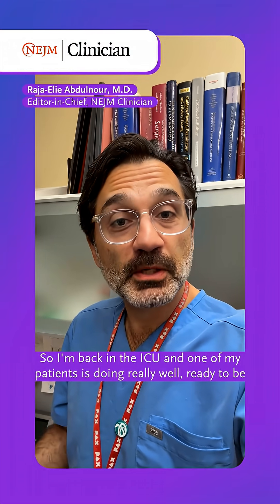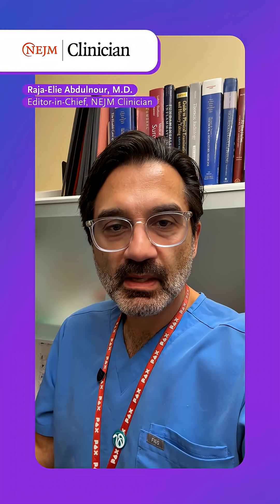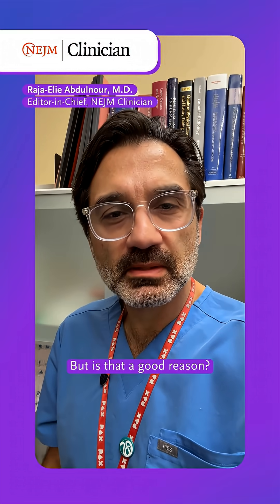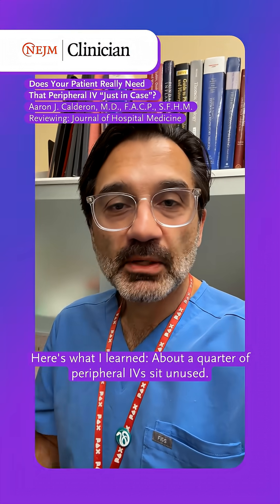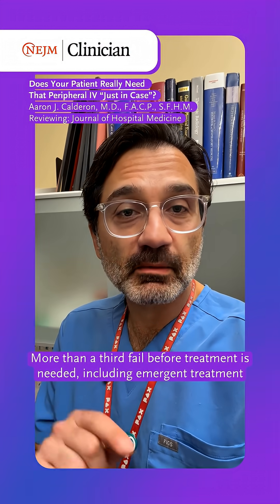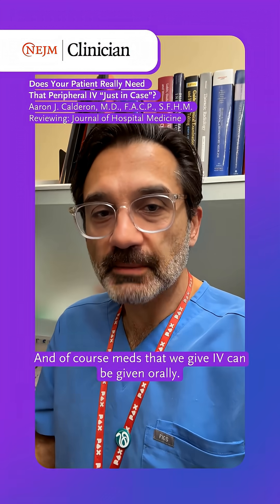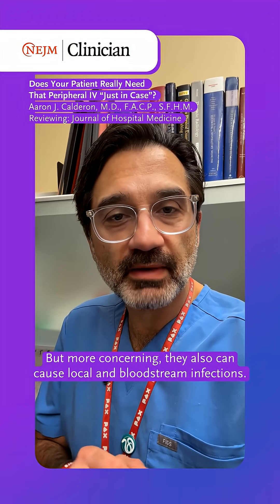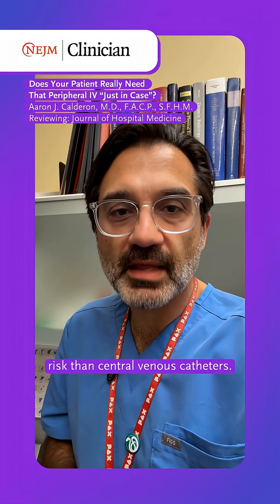Does your patient really need that peripheral IV “just in case”?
NEJM Clinician Editor-in-Chief Raja-Elie Abdulnour, MD, sums up a recent article challenging the routine practice of maintaining idle PIVCs in clinically stable patients.

Visit clinician.nejm.org for This Week’s Must-Know Medicine